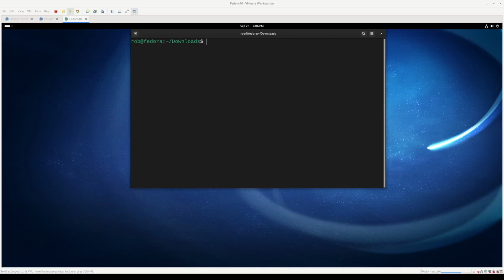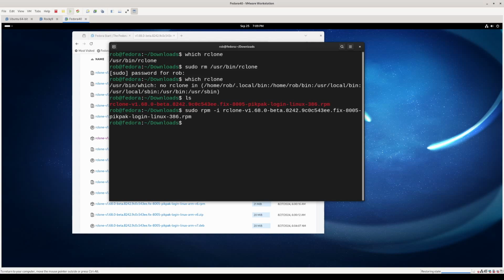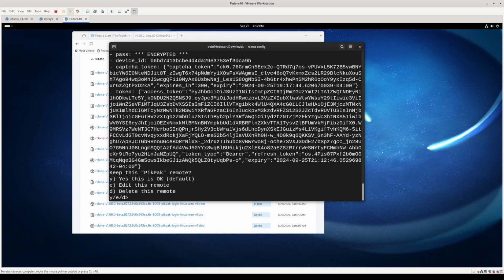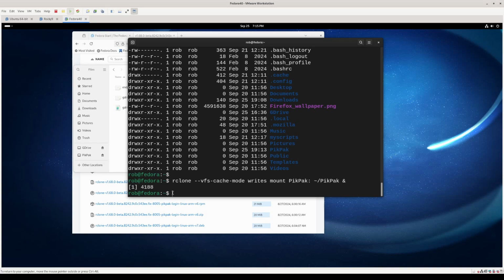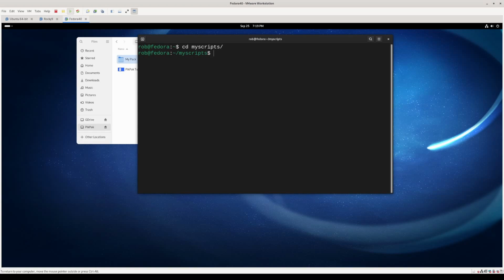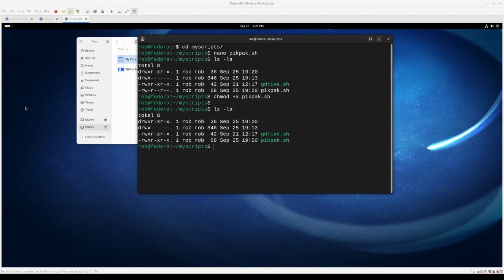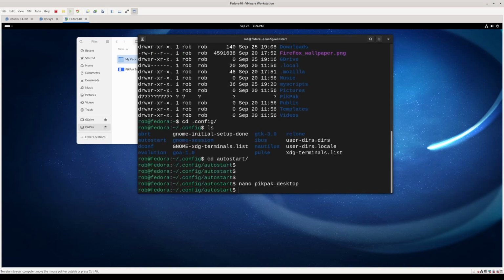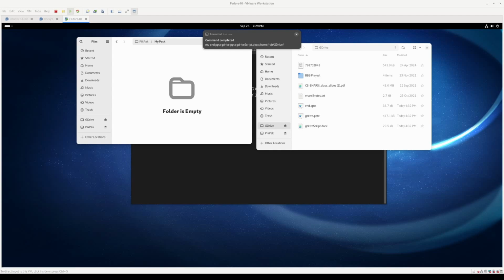Mount PikPak in Linux with RCLONE and transfer files to Google Drive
Hello everybody in this video I am going to show you how to auto mount PikPak in Linux using RCLONE and transfer files to Google Drive.

Recently I made two videos on how to mount Google Drive and One Drive in Linux using RCLONE. Links to those videos are in the description below. If you have not watched them please do so as the Google Drive Video is a prerequisite for this video.

This video is in response to a comment from a viewer asking for assistance with transferring their content from PikPak to Google Drive.
With that being said lets now walk through installing and configuring RCLONE.

PikPak does not support OAuth so we need to install RCLONE or Patch your existing RCLONE to v1.68.0-beta link to the github repository is in the description below

Download the appropriate package for your linux distro in this case I am using Fedora so I will choose the rpm version. If your Debian or Ubuntu please download the .deb version.